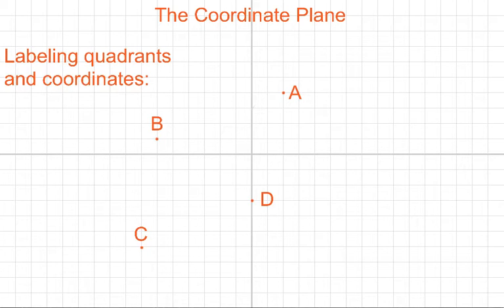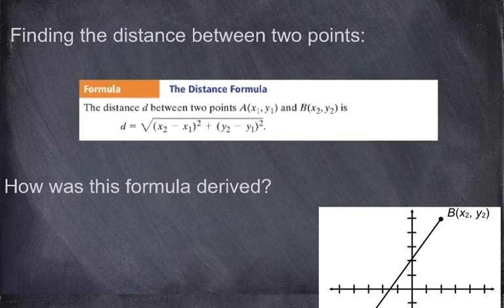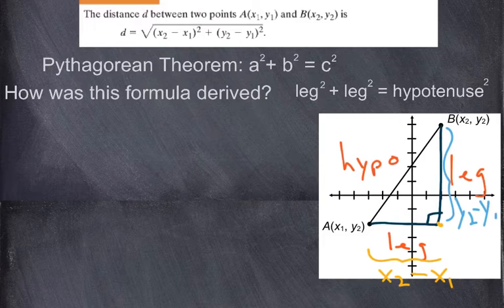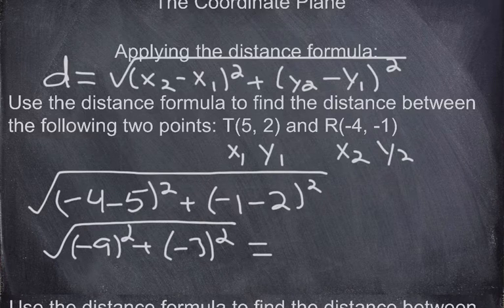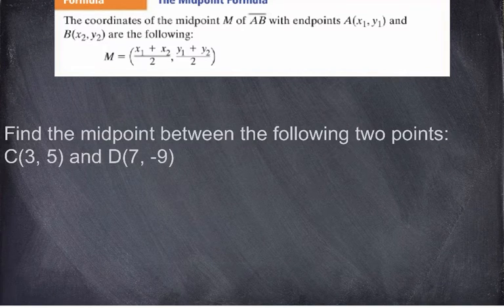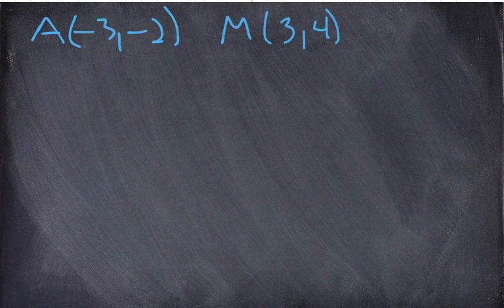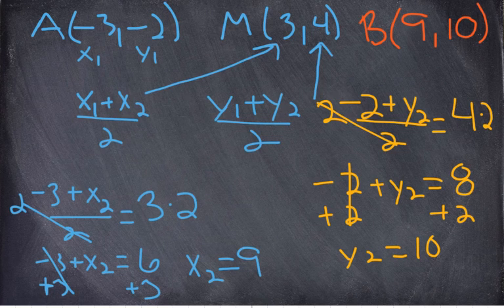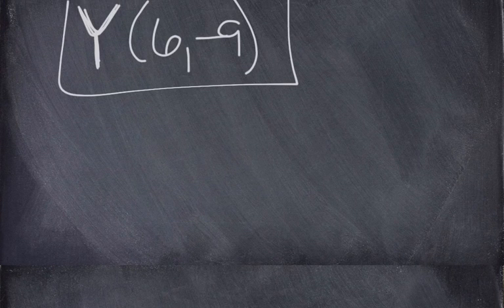The Coordinate Plane